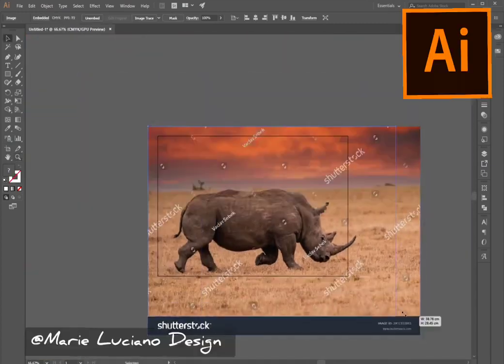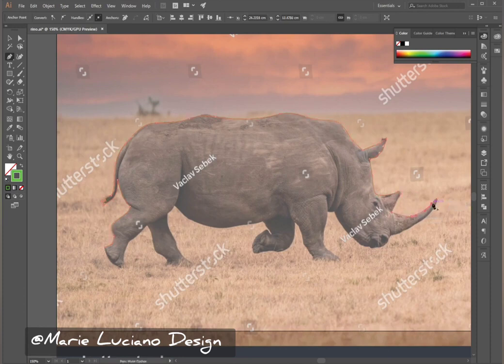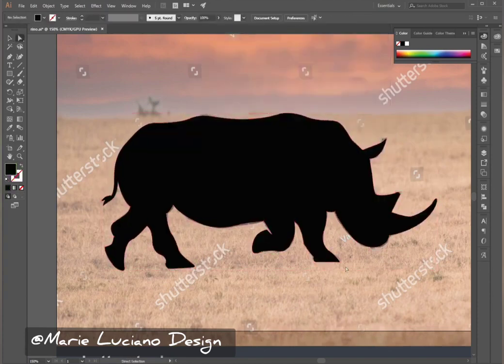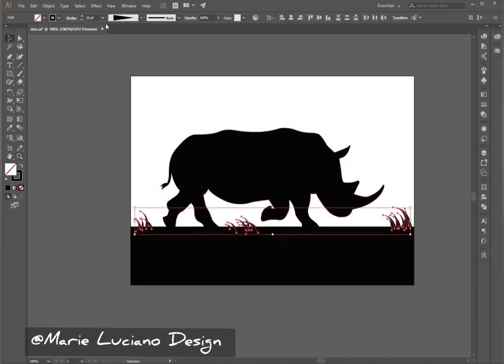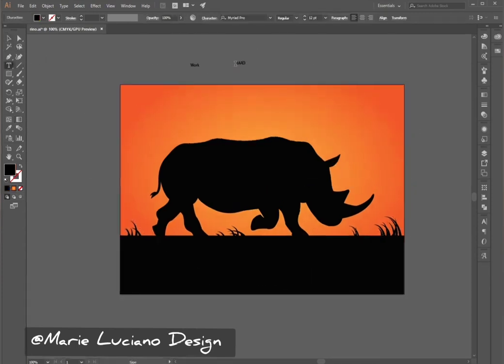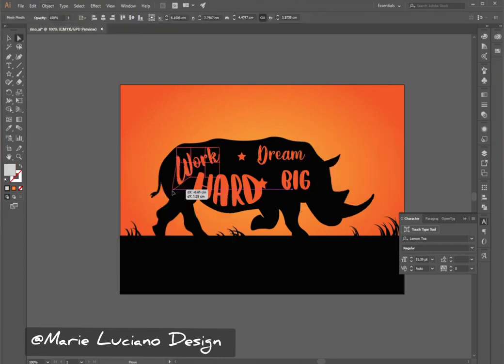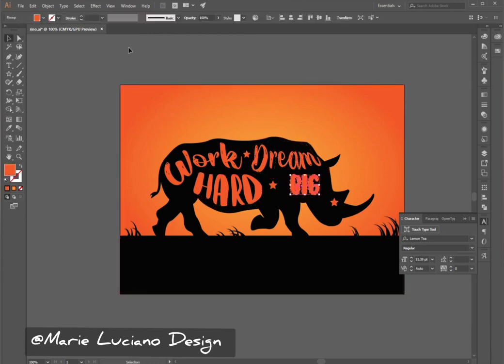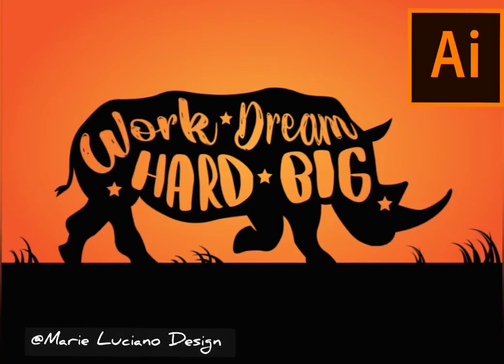Adobe Illustrator Tutorial Vector Rhinoceros Silhouette with Typography Cutout, Animal Rhino Stencil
☑️ You can buy my vector images:
🔹 Shutterstock: